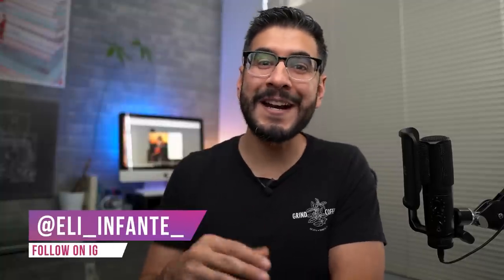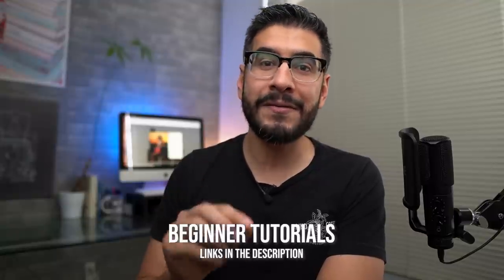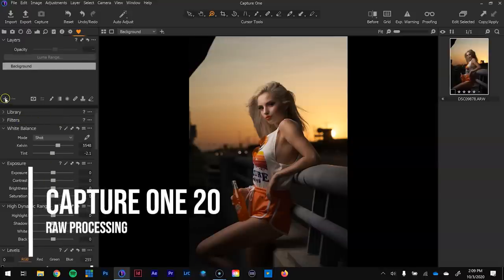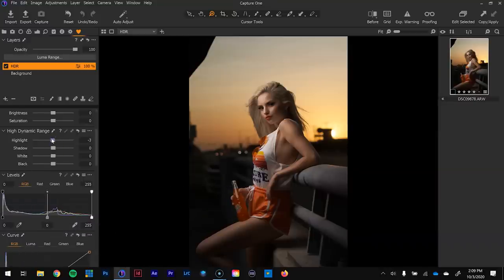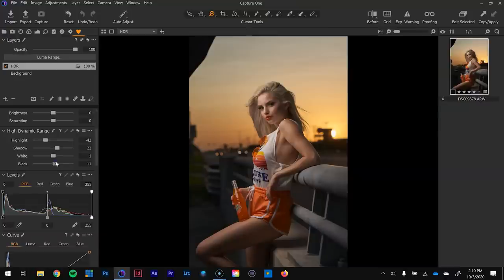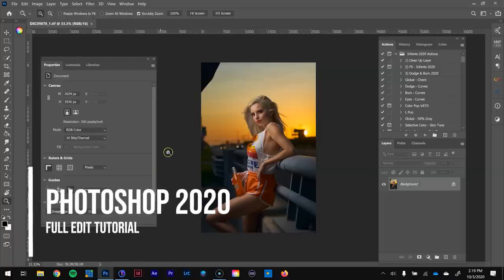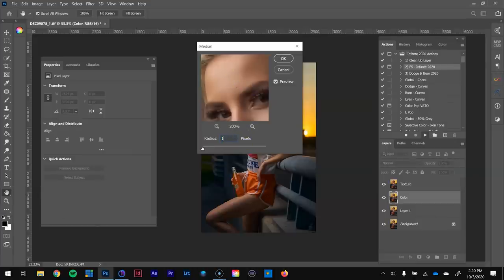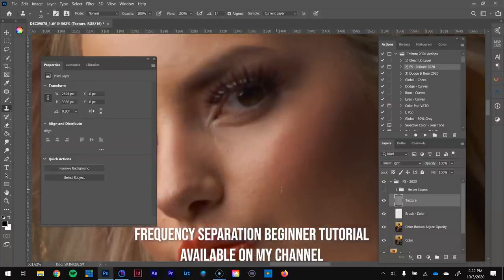Photoshop 2020 Full Portrait Tutorial #10 + Capture One 20 (Portrait Workflow)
In this intermediate tutorial, I show my workflow from Capture One 20 to Photoshop 2020. I first begin using Capture One 20 and review my RAW processing techniques. Then we go into Photoshop and step by step covering Skin Retouching, Skin Tone Color Grading, & Color Grading.

Cameras for Portraits and Video
Sony A7III

Camera Lenses
Photo
Sigma 35mm

Lighting Equipment
Westcott FJ400

Westcott Rapidbox Switch Octa M

Photo Editing
BenQ Monitor

Microphones for Video & Youtube Live
Rode Wireless Go